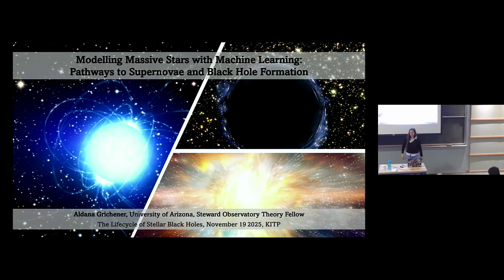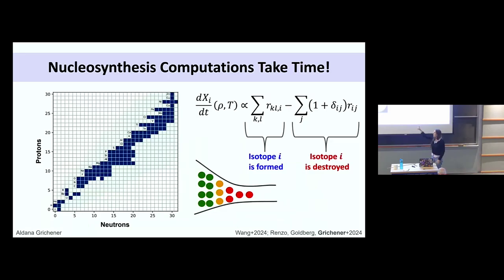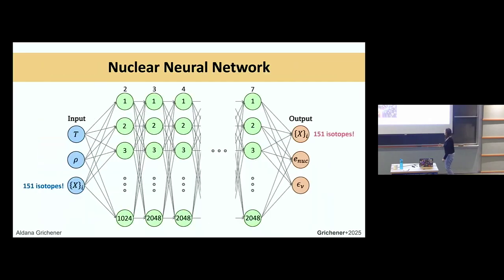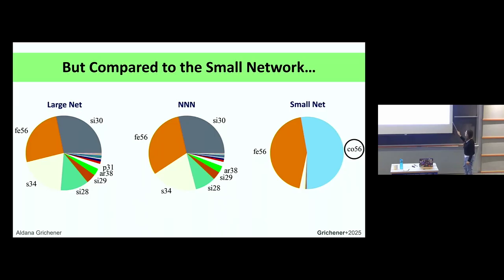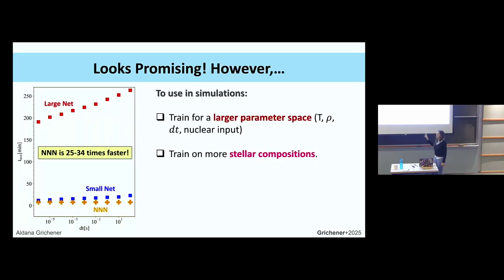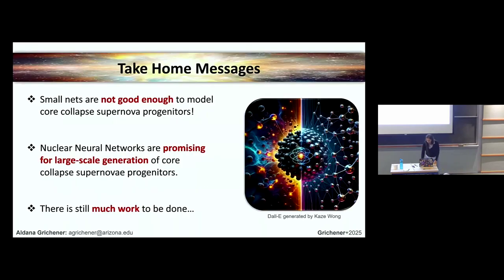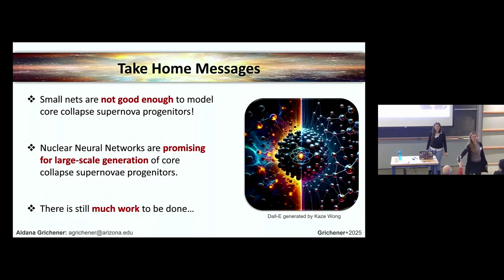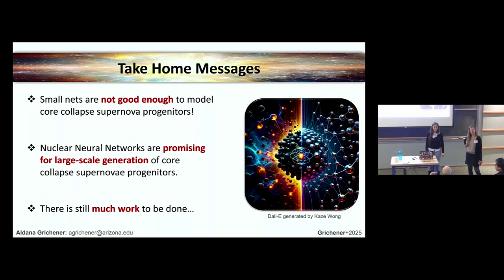Modeling Massive Stars with Machine Learning... | Aldana Grichener (Univ. of Arizona/Steward Obs.)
Full title: Modeling Massive Stars with Machine Learning: Pathways to Supernovae and Black Hole formation